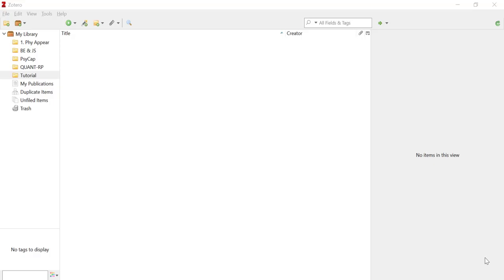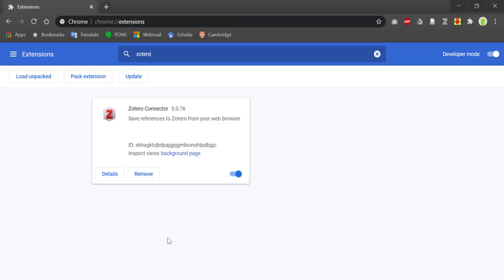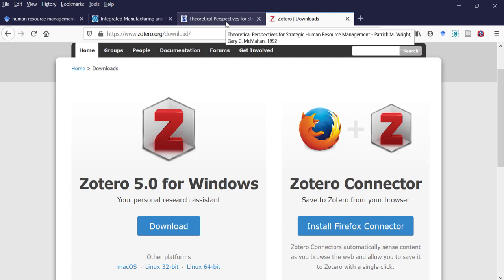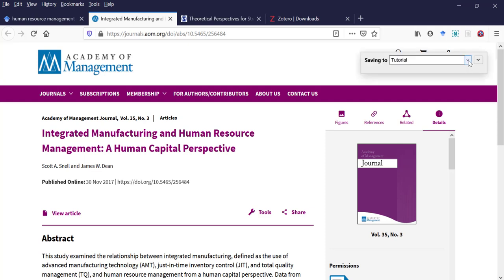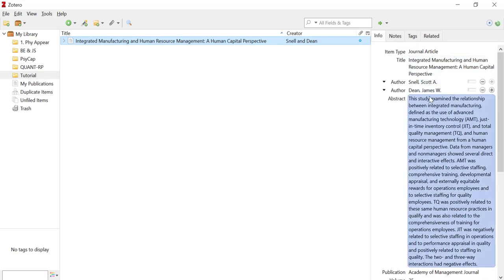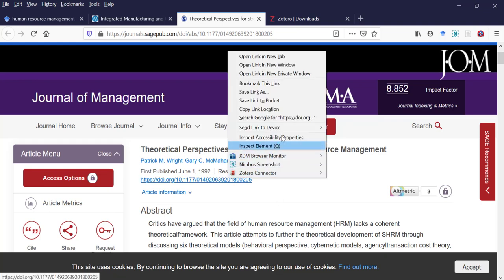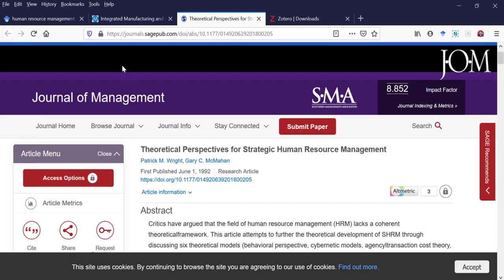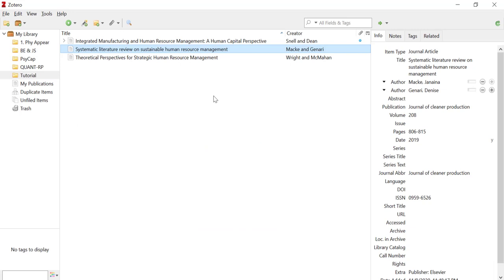Zotero Tutorial: How to Add References l Citation l Research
This video explains 3 easy ways of adding references to Zotero. You can add references by:
(a) Using Zotero Connector (b) DOI link and (c) Google Scholar